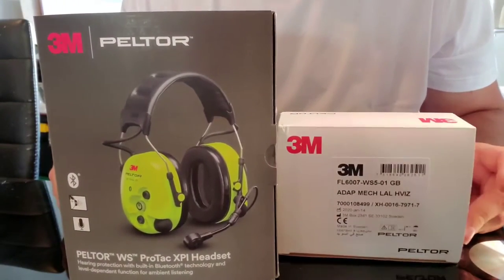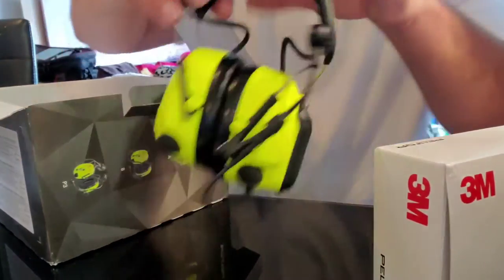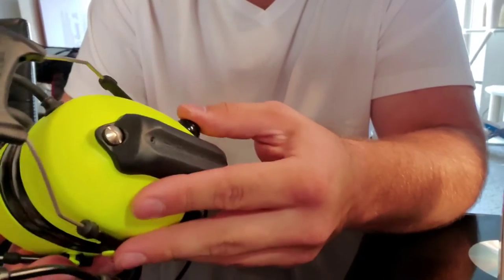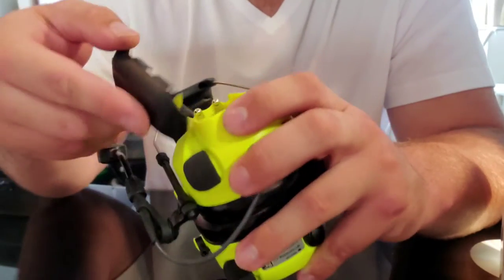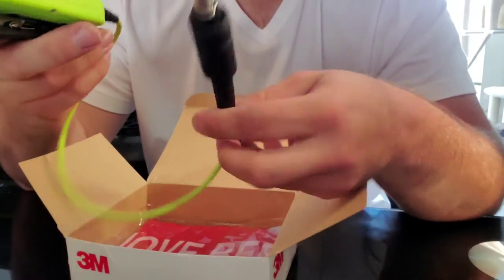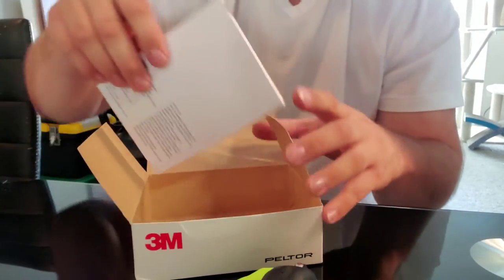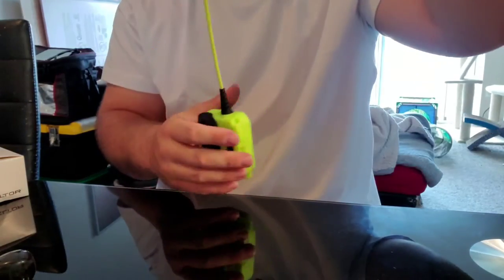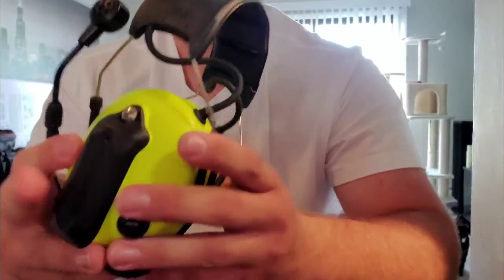3M WS Peltor Protac XPI Headset/Transceiver Unboxing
Today I am unboxing the 3M WS Peltor Protac XPI FLX2 headset (model MT15H7AWS6-111) and the 3M WS Peltor Bluetooth Transceiver (model FL6007-WS5-01 GB).

It is important to note that 3M makes a variety of these Protac headsets and this particular model has features that may not be included on other models. The -111 model has PTT and external port.

The headset can be found for around $500 and the transceiver for around $400.

I am an aircraft mechanic and use this headset as part of my job to communicate with the flight crew during pushback operations, etc.